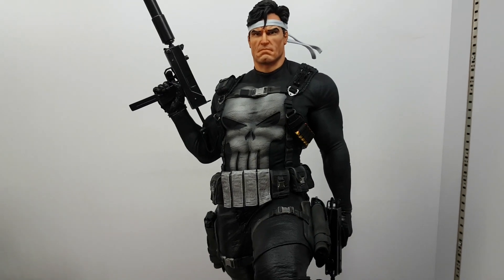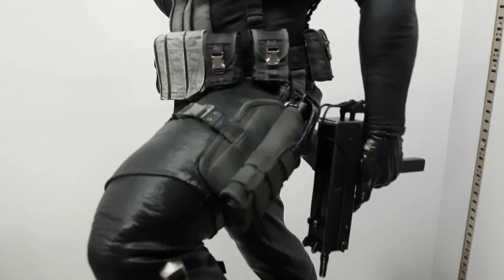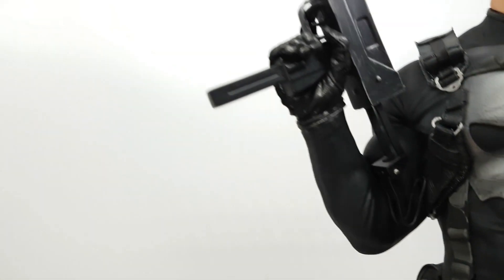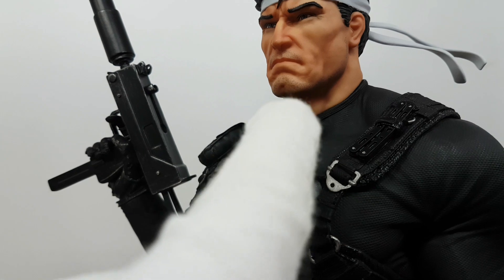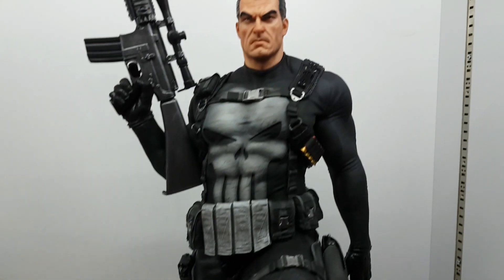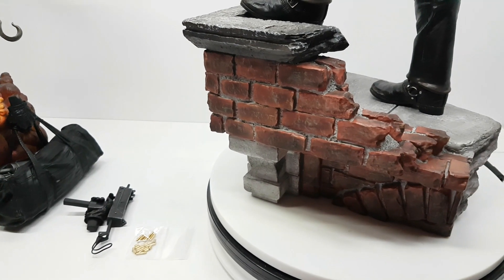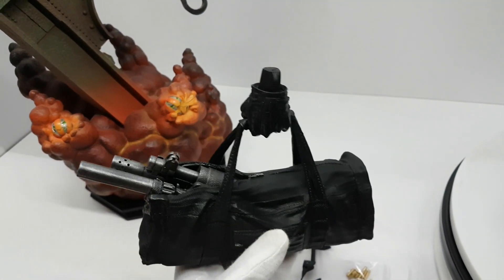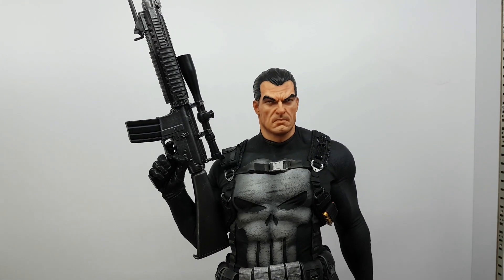Iron Studios The punisher.